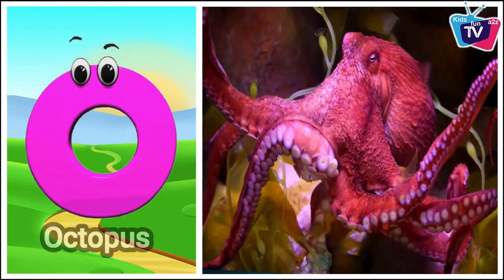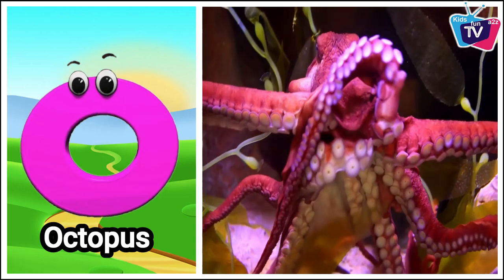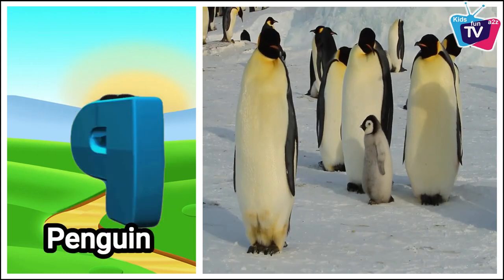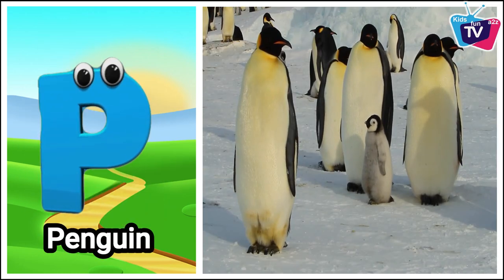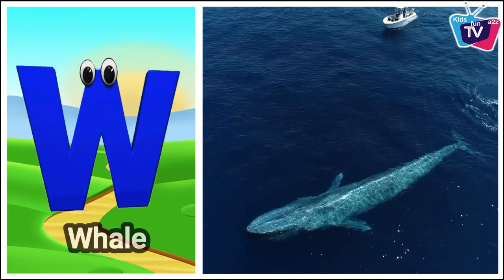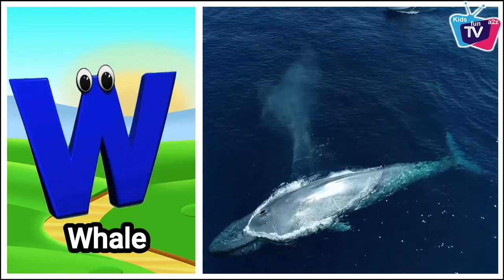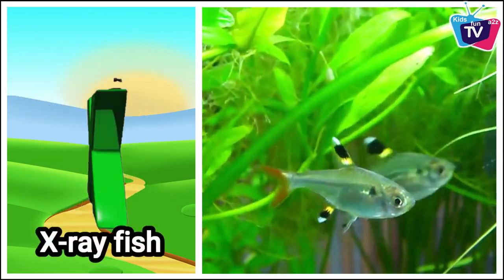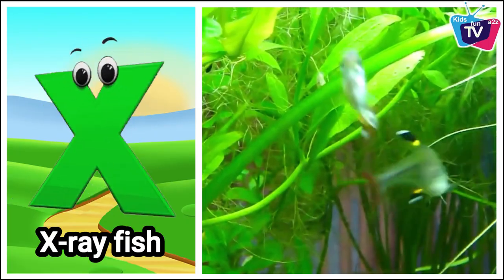sea Animals ABC Song, phonics for kids, phonics for kindergarten, abc learn, abc poem